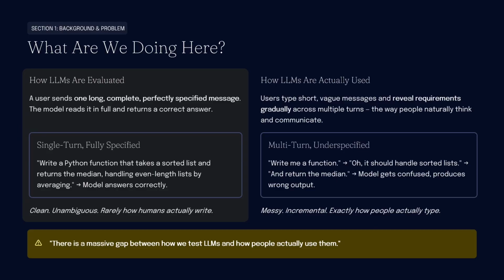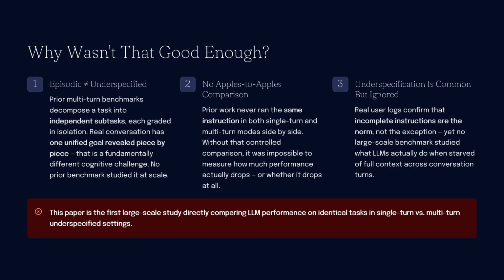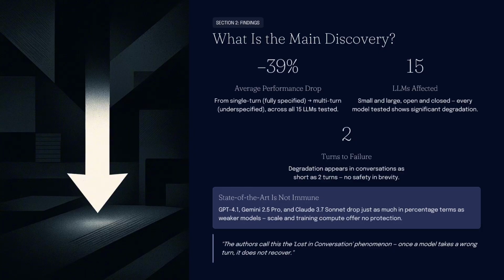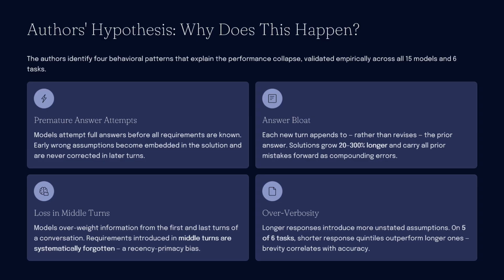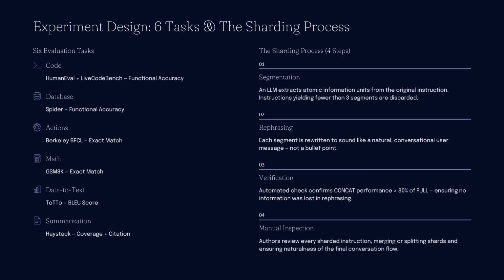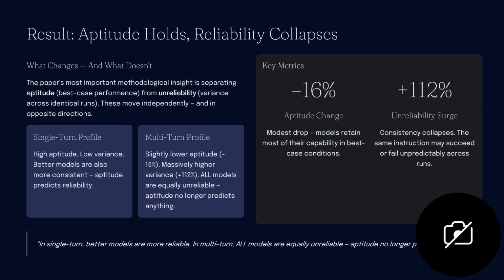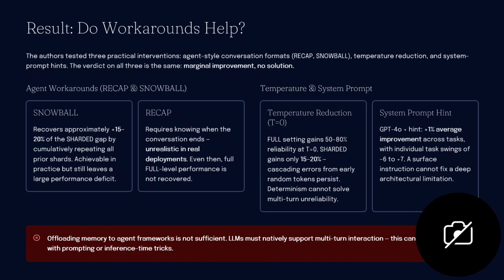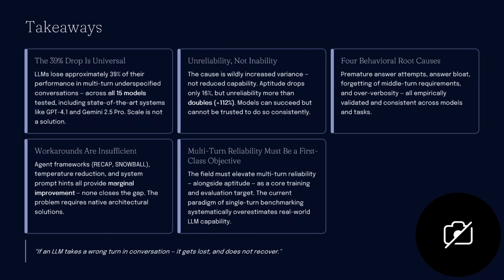CS 3793 Paper Presentation Video